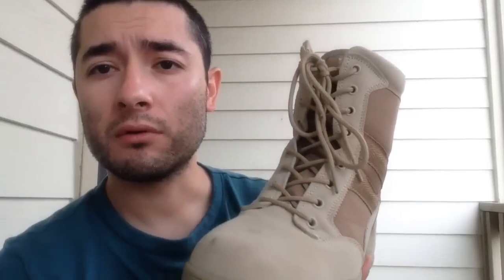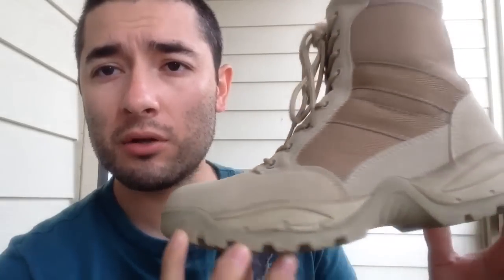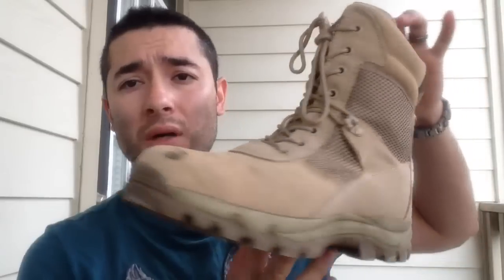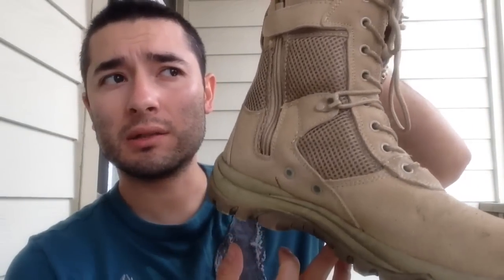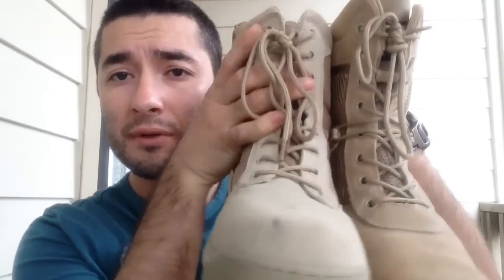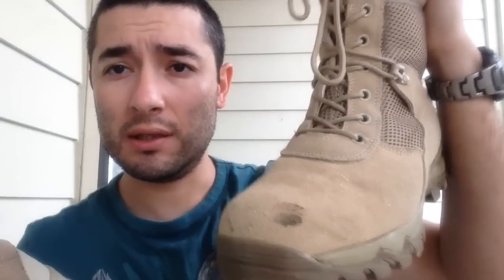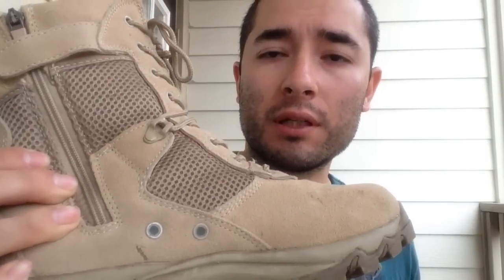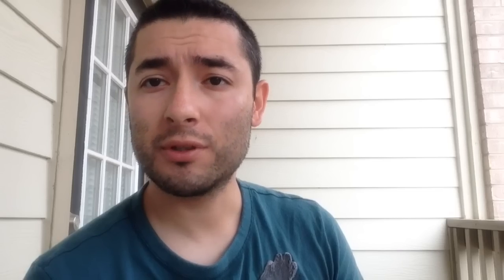Maelstrom Tac Force 8" Tactical Military Boots Review - MuddyTigerOutdoors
Awesome boots!